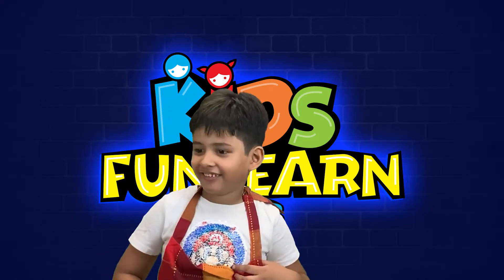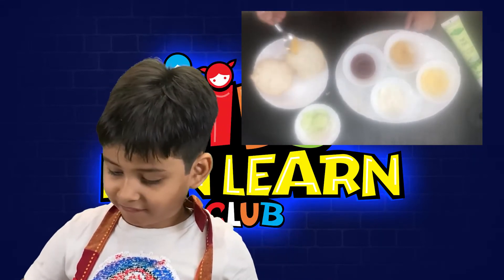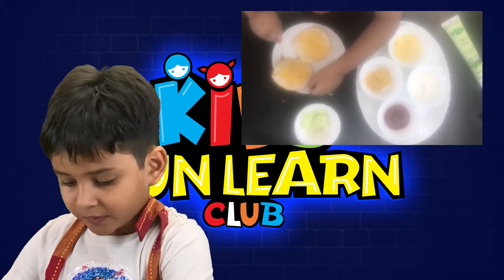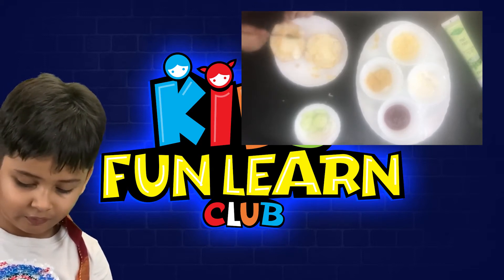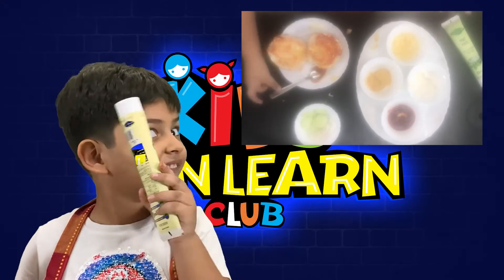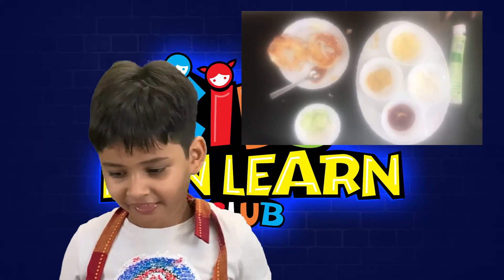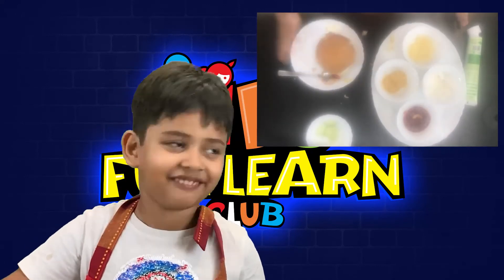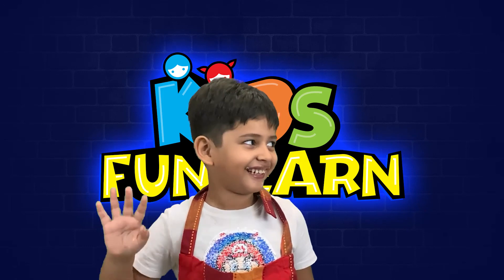How to Make a sub sandwich burger with Chef Parikshet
Hello Friends,

Do show us some love by Liking and commenting on the video ❤️

See Ya! hoe om te teken
እንዴት እንደሚሳል
كيف ترسم
Ինչպես նկարել
necə çəkmək
nola marraztu
কিভাবে আকে
як маляваць
kako crtati
как да рисувам
ಹೇಗೆ ಸೆಳೆಯುವುದು
com dibuixar
сурет салу
sa unsa nga paagi aron sa pagkalos
mmene kudzatunga
如何画
如何畫
nzira yekukwevera
කොහොමද අඳින්නේ
그리는 방법
kako nacrtati
çawa bikujin
hvordan man tegner
ako kresliť
kako narisati
Kiel desegni
kuidas joonistada
Paano Gumuhit
kuinka piirtää
como deseñar
sut i dynnu
როგორ დავხატოთ
איך לצייר
hogyan rajzolj
esi ise
ווי צו ציען
cara menggambar
描く方法
cara nggambar
របៀបគូរ
ວິທີການແຕ້ມ
duci
kā zīmēt
kaip piešti
wéi zeechnen
како да црташ
എങ്ങനെ വരയ്ക്കണം
kif tfassal
me pehea ki te utu
कसे काढावे
хэрхэн зурах
څنګه رسم
چطوری طراحی کنیم
jak narysować
ਕਿਵੇਂ ਖਿੱਚਣਾ ਹੈ
кантип тартат
cum să atragă
как нарисовать
le auala e faalatalata
Како цртати
ho hohela joang
ڪئين ٺاهيو
வரைவது எப்படி
jak kreslit
ఎలా గీయాలి
nasıl çizilir
як намалювати
indlela yokudweba
indlela ukudweba